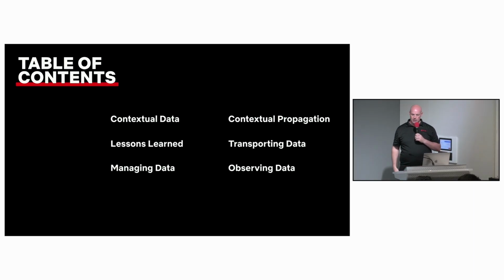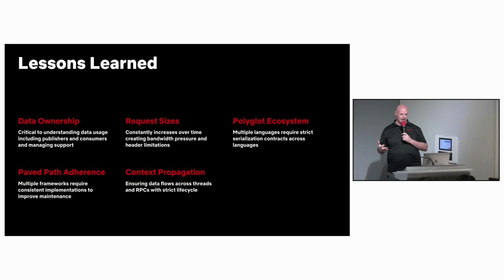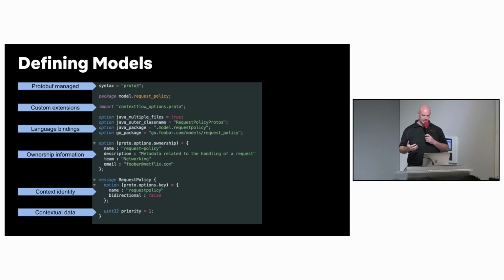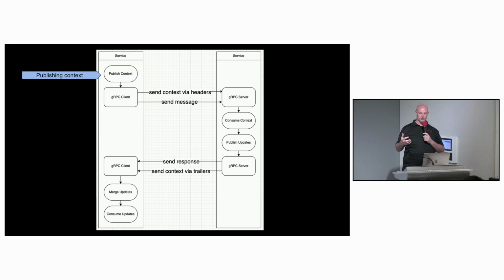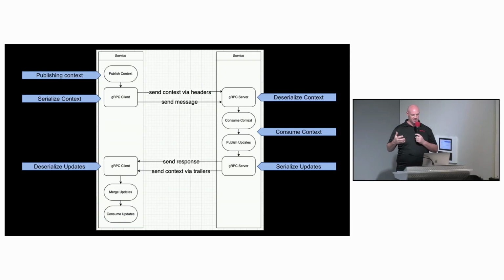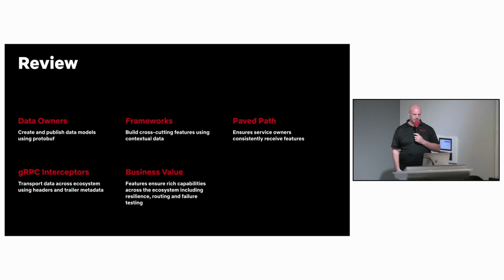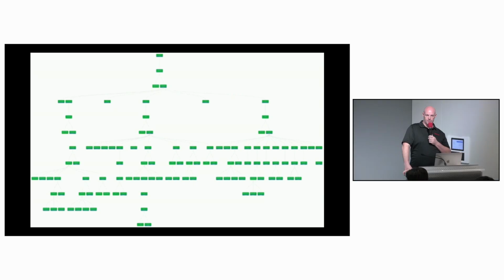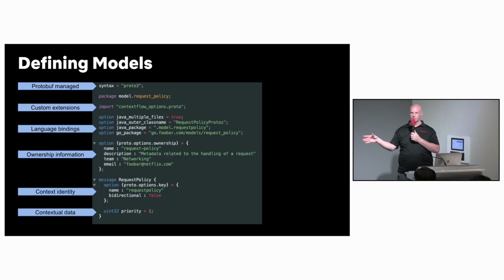Managing Contextual Metadata Across a gRPC Ecosystem - Nicholas Hagen, Netflix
Services often require contextual metadata that is ancillary to the active request including session information, routing strategies, failure testing, and many other use cases. Managing and transmitting this data across a wide ecosystem presents lots of difficulties coordinating the schema and responsibilities. Come learn how Netflix manages and shares contextual data across our deep and complex set of microservices to make various business decisions. These services include not only gRPC but also REST across various programming languages.

We will discuss first and foremost what contextual metadata is. This includes our utilization of protobuf to define and model strict relationships in a highly structured polyglot ecosystem. Then we will expand on how we propagate that data across different IPC transport frameworks, particularly using gRPC metadata headers. We will finish with lessons learned and how we effectively scale, manage and observe this system.